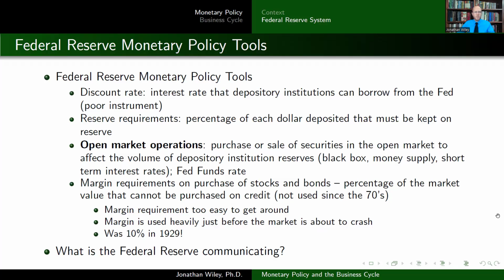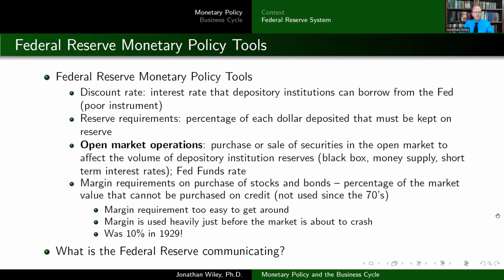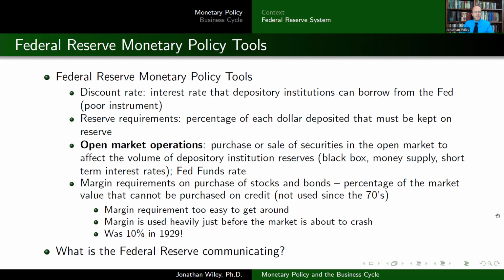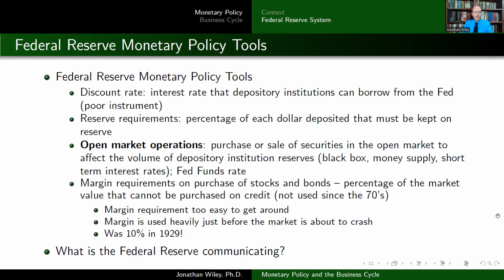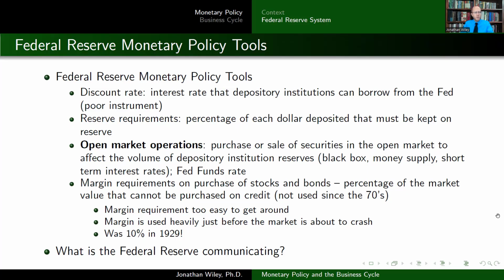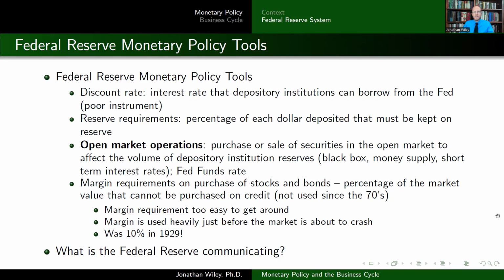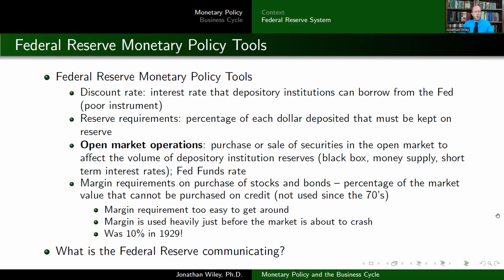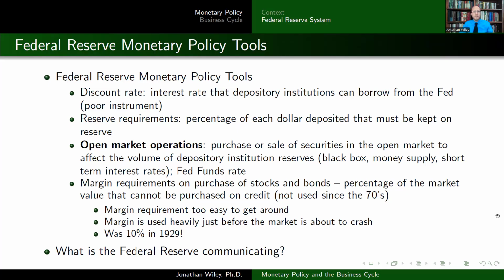MBA Finance: Monetary Policy and Business Cycle - Federal Reserve Monetary Policy Tools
This video briefly discusses the monetary policy tools of the Federal Reserve.